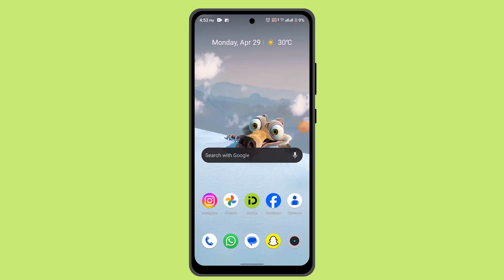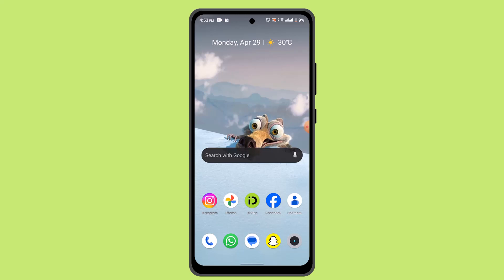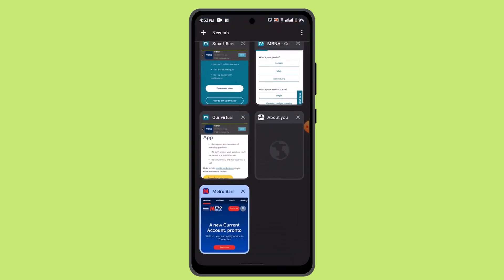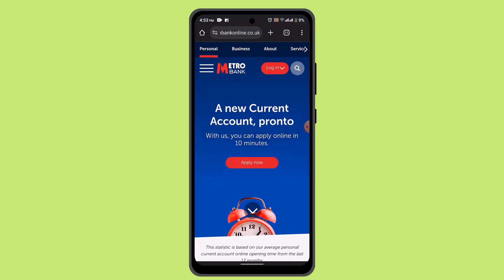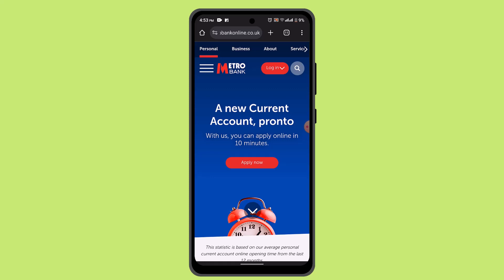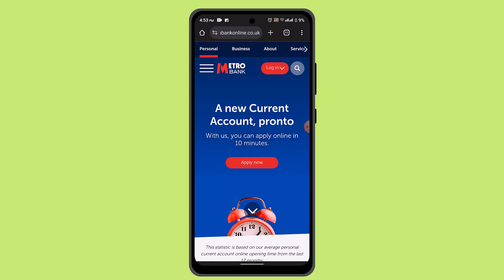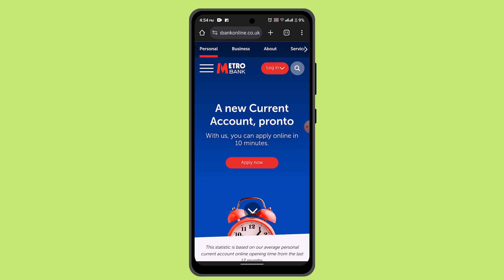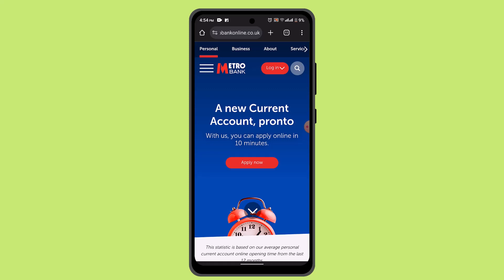Can I Deposit Checks Using The Metro Bank App !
This Video Is based on How you can Deposit Checks Using The Metro Bank  App.

Chapters / Timestamps
0:00 Introd
0:17 Deposit Checks Using Metro Bank
1:13 Outro